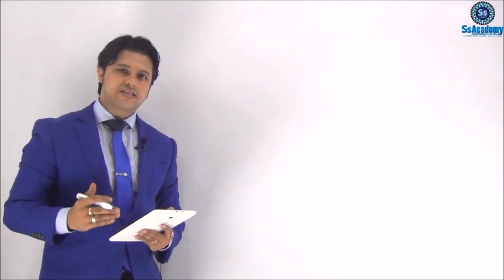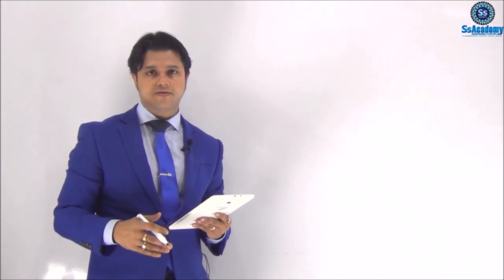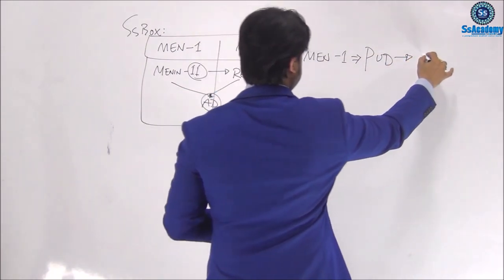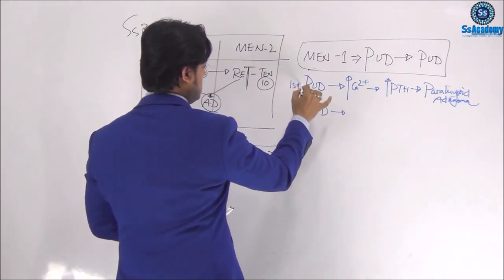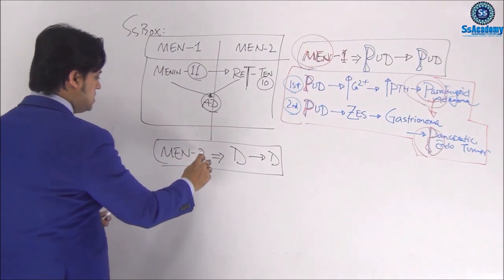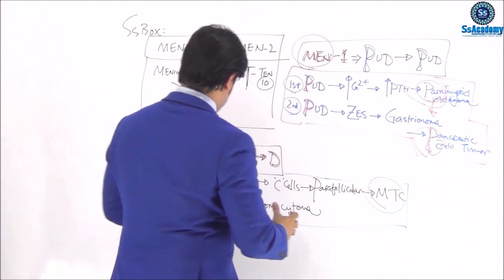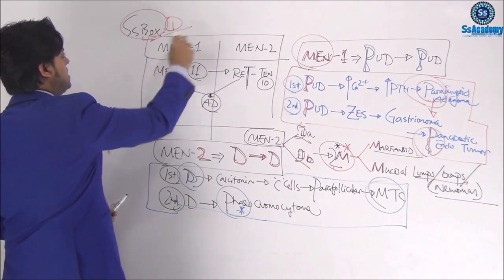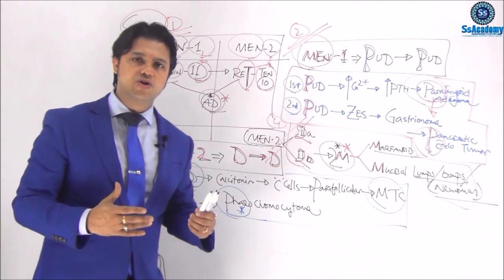MRCP-UK Part-1 | MEN (Multiple Endocrine Neoplasia)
MRCP_Part_1_MEN_(_Multiple_Endocrine_Neoplasia_)
MEN (Multiple Endocrine Neoplasia)

Regards
SsAcademy